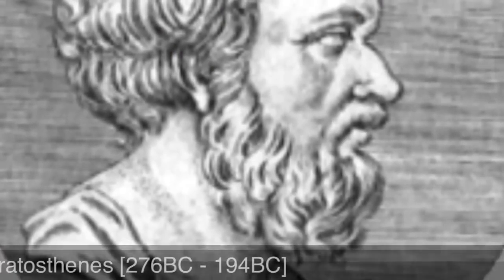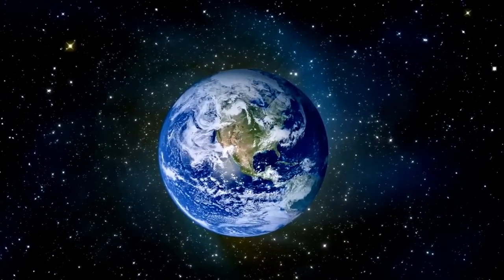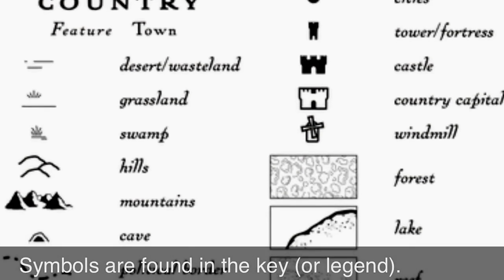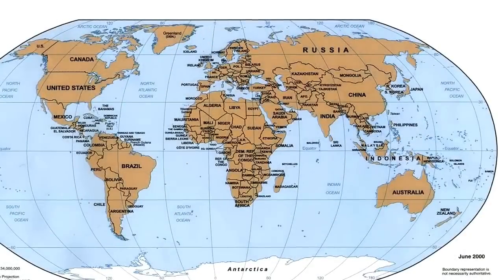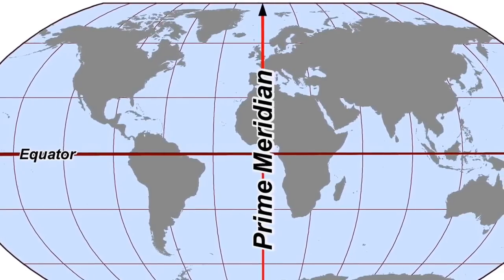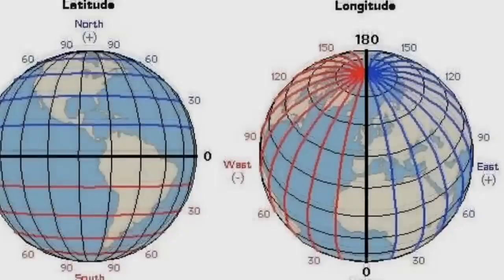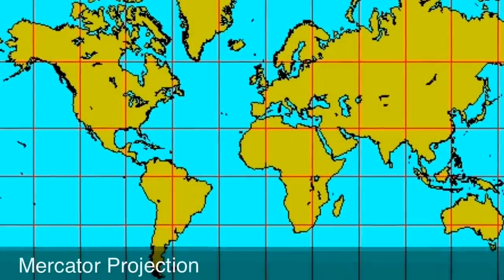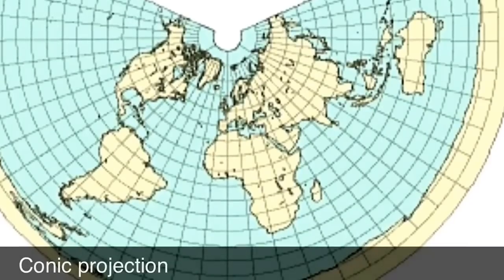Models of Earth